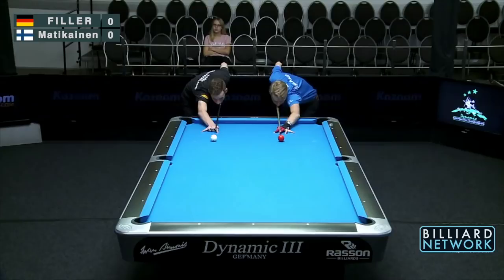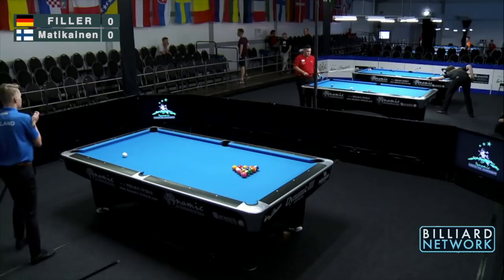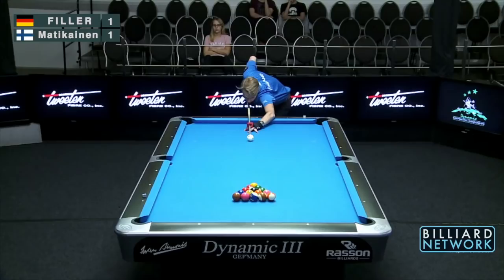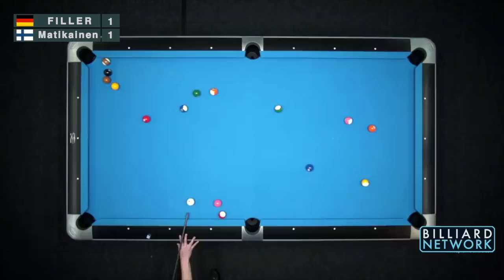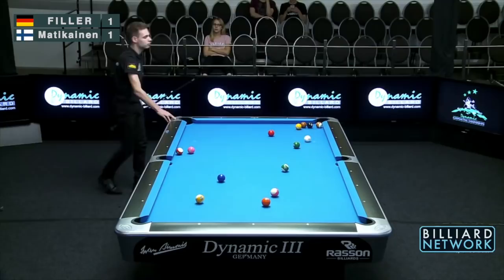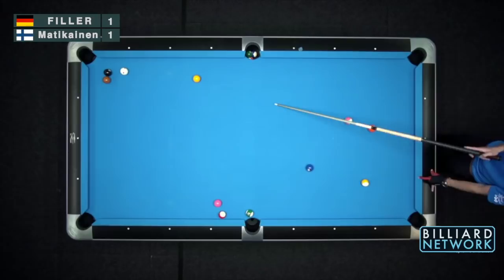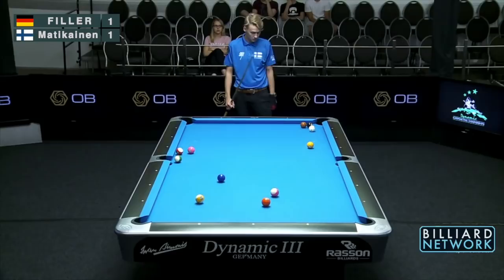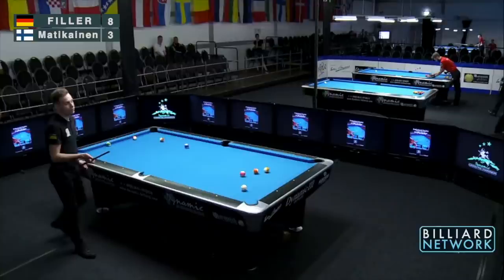Joshua FILLER v Casper MATIKAINEN | ep.#57 Earl Strickland Presents! | 8 Ball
European Championships - 8 Ball - Leende - 2017
Joshua FILLER (GER) v Casper  MATIKAINEN (FIN)
ep.#56 Earl Strickland Presents! | 8 Ball
Race to 8 - Alternate Break
Commentary by Earl the PEARL Strickland